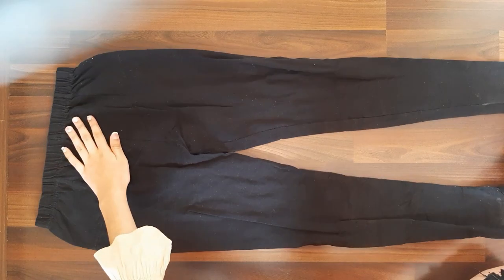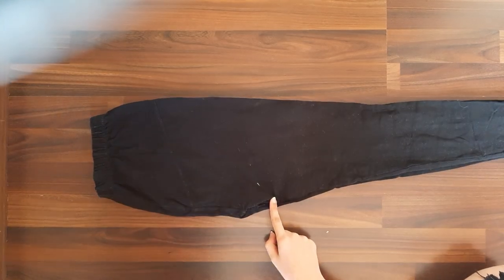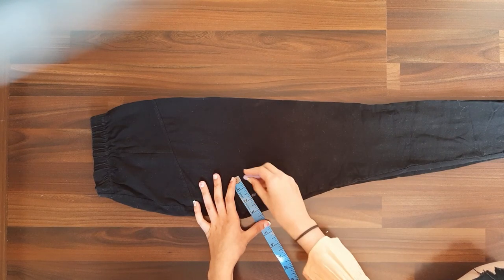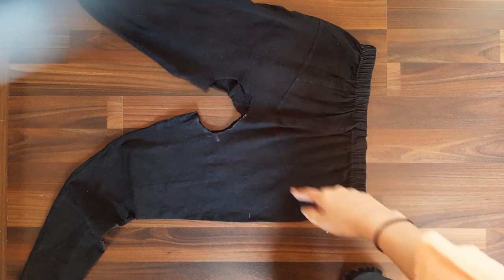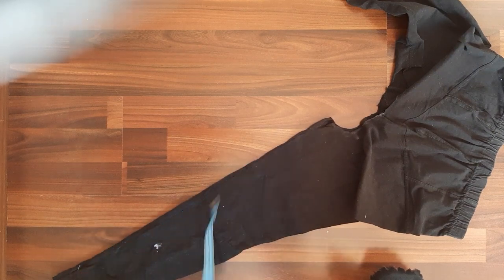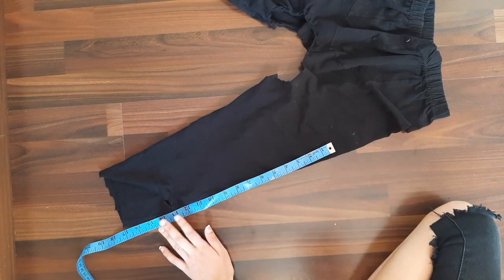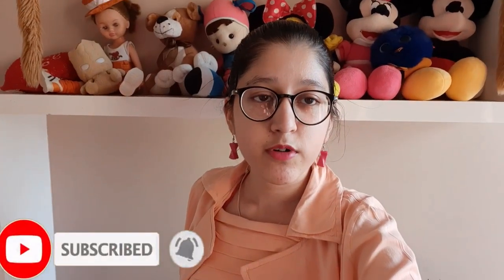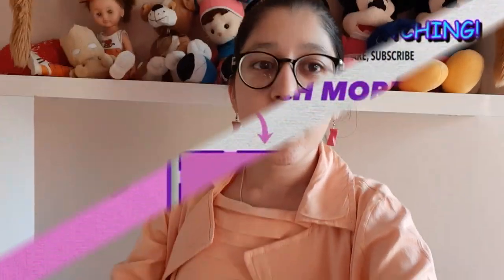Transforming old Legging into a CropTop | Reuse/Recycle old Leggins | Nyasa Gandhi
In today's video, I'm going to share with you all how you can recycle old legging into a CROP TOP.

I hope you guys will enjoy my today's video...
Let us know what you think of this video in the comment section.